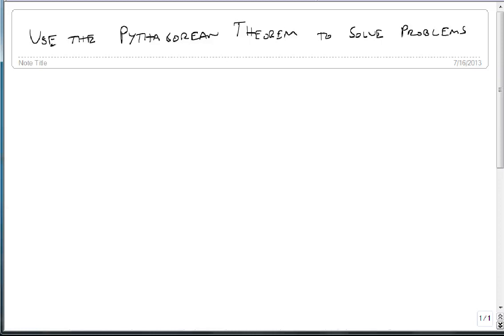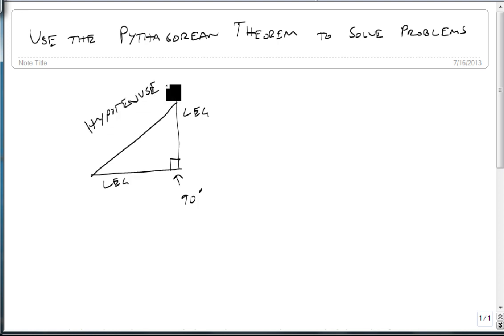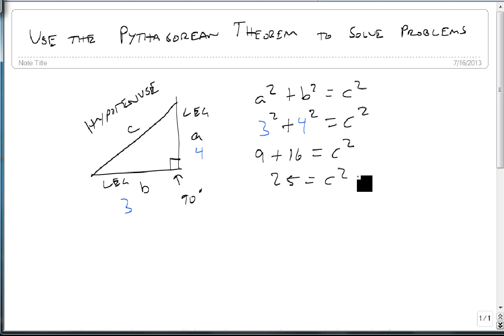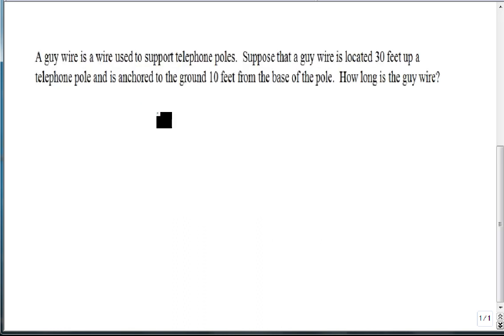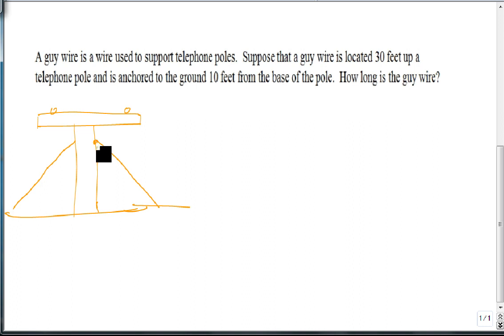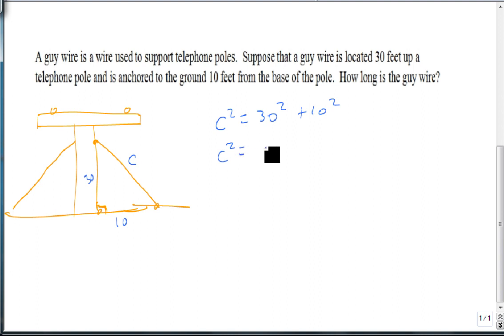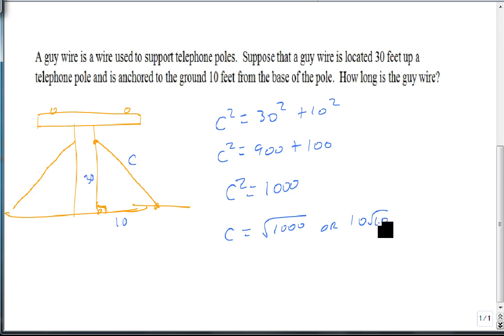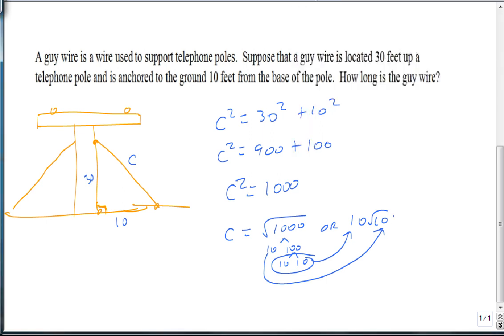Use Pythagorean Theorem to Solve Problems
This video shows how to calculate the length of a guy wire using the Pythagorean Theorem.